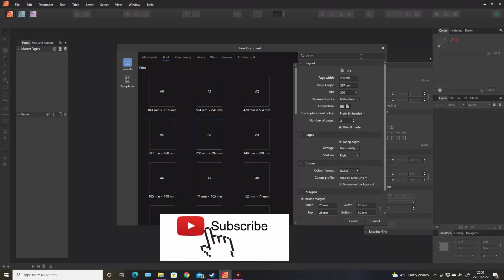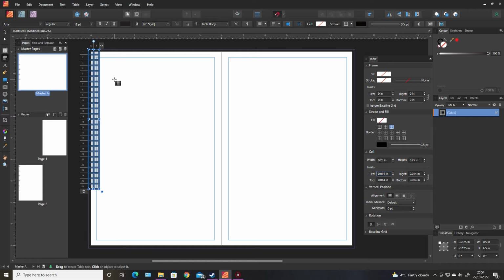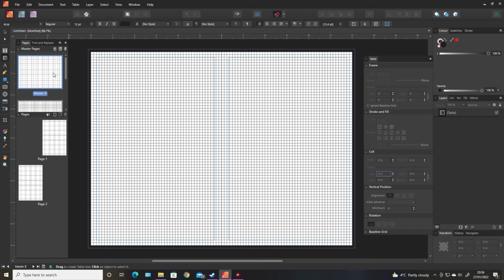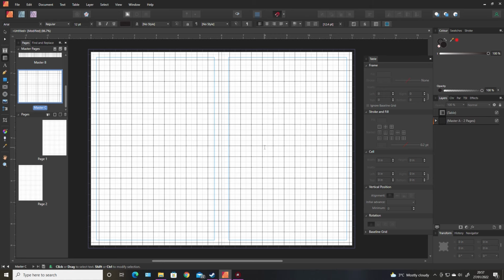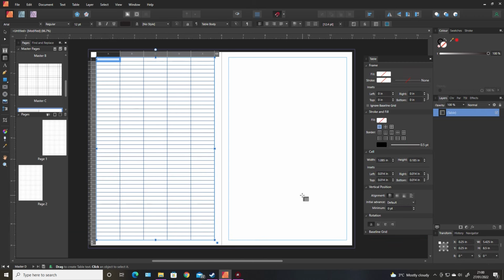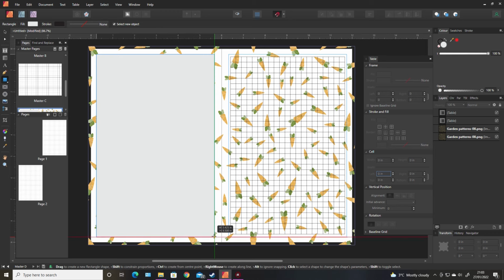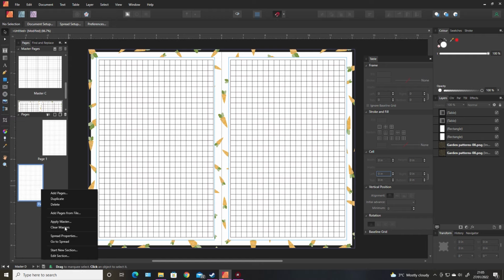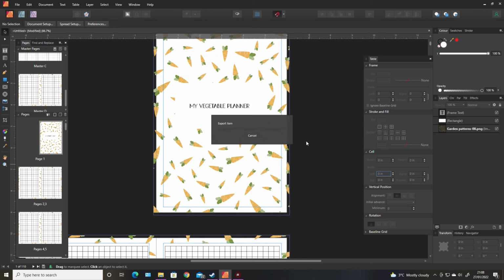How to make a graph paper pad- A KDP Low Content Book Tutorial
**Stick around because a little throwaway comment near the end of the video might make you 100s of sales!**
In this video, I show you how to make 5 different types of graph paper pads and show how you can really niche them down to make any customer base choose your book over your competitors.

This is one of many KDP tutorials I have on the channel, please check them out. These are free KDP Low and No Content Book tutorials and, arguably, more useful than the ones you find in paid-for courses or subscriptions.